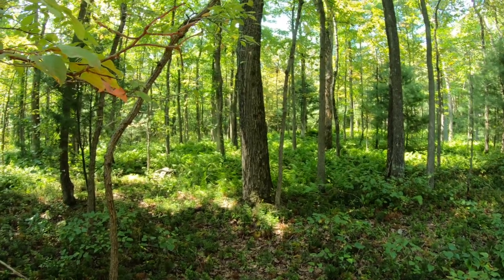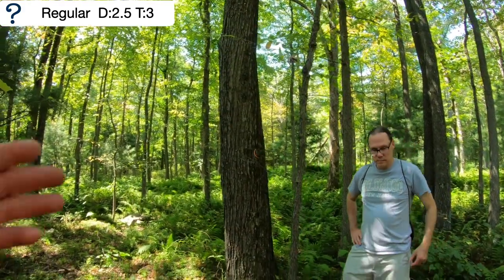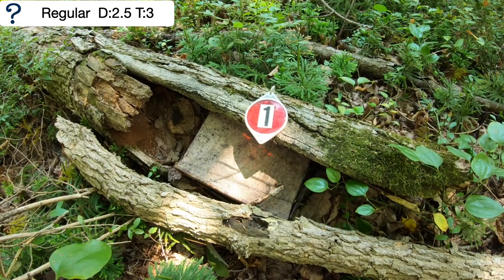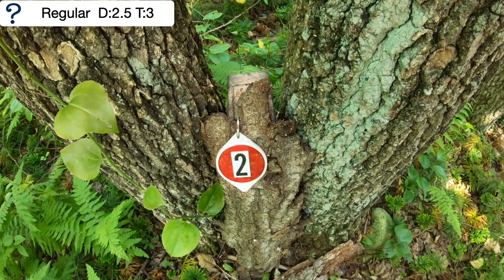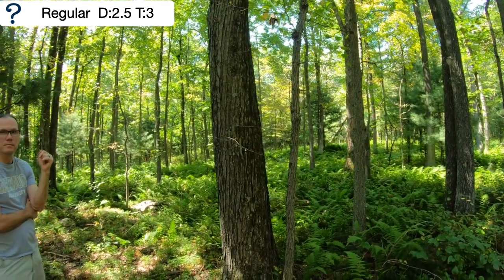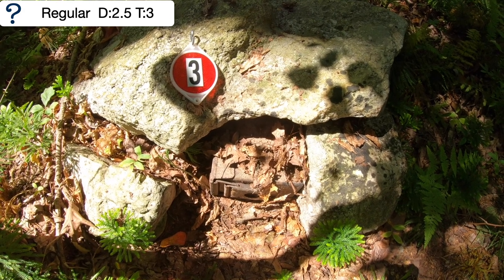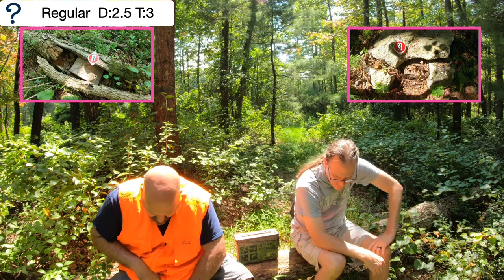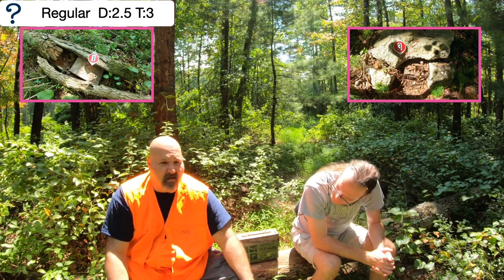2021 Geosense Challenge Episode 376 (Heart Geo Art Final)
00:00 Intro And Walk

00:41 A Special Message

03:06 The Geosense Challenge Begins

08:58 The Geocache Location is

10:06 Wrap It Up

Thank you to Luke for the cool intro and new logo’s

Today’s Episode Includes: Ugotafriendinpa, Rob “The Geocaching Muggle”

Geosense Challenge: Episode 376 (Heart Geo Art Final)
Season 2021
Filmed On: 8/8/2021
Location: Slatington, Pennsylvania

Cache One:
Type:Traditional
Size: Regular
Difficulty: 2.5
Terrain: 3
Container Description: Ammo Can In Location Number ?

Here are some ways you can Help out a Veteran

American Ex-Prisoners of War

American Gold Star Mothers, Inc.

American Legion

AMVETS (American Veterans)

America’s Vet Dogs

Angel Wings for Veterans

Blinded Veterans Association

Blue Star Families

Blue Star Mothers of America, Inc.

Catholic War Veterans of the U.S.A.

Congressional Medal of Honor Society

Disabled American Veterans

Easter Seals

Fleet Reserve Association

Give an Hour

Gold Star Wives of America, Inc.

Habitat for Humanity Veterans Build

Hiring Our Heroes (U.S. Chamber of Commerce)

Intrepid Fallen Heroes Fund

Jewish War Veterans of the United States

Jobs Opportunities for DisABLED Veterans

Korean War Veterans Association, Inc.

Legion of Valor of the USA, Inc.

Marine Corps League

Military Chaplains Association of the USA

Military Order of the Purple Heart

National Amputation Foundation, Inc.

National Association of Black Veterans, Inc.

National Association of County Veterans Service Officers, Inc.

National Veterans Legal Services Program

Non-Commissioned Officers Association of the USA

Operation Stand Down Tennessee

Paralyzed Veterans of America

Retired Enlisted Association (The)

Stanford Summer Session’s Veteran Accelerator Scholarship

Still Serving Veterans

Southwest Veterans' Business Resource Center, Inc

The Mission Continues

United Spinal Association, Inc.

Veterans Families United

Veteran Homestead, Inc.

Veterans of Foreign Wars of the United States (VFW)

Vietnam Veterans of America (CFC, GS)

Women’s Army Corps Veterans Association